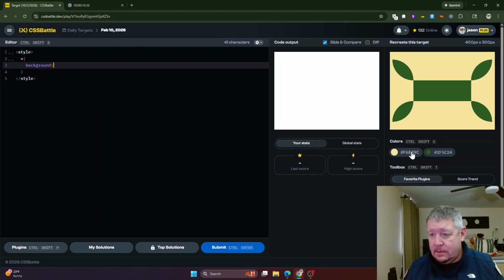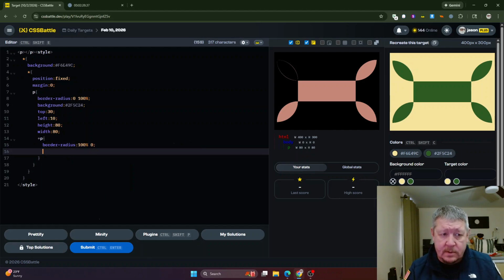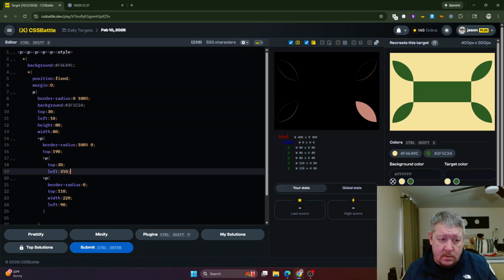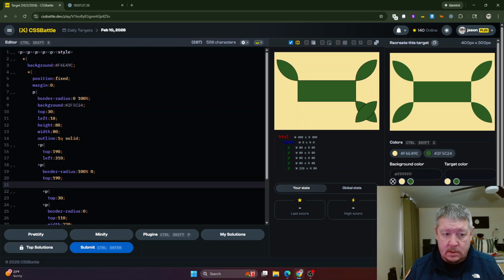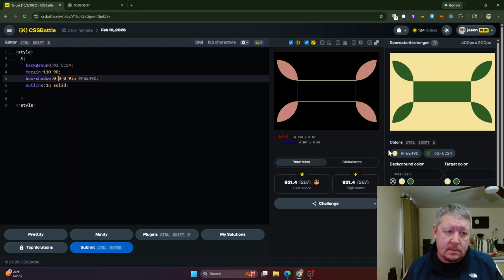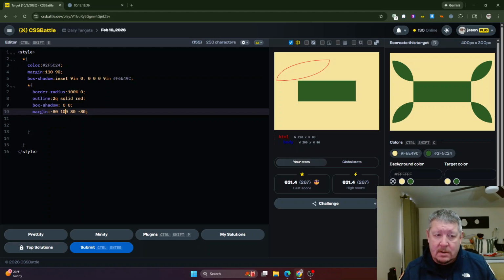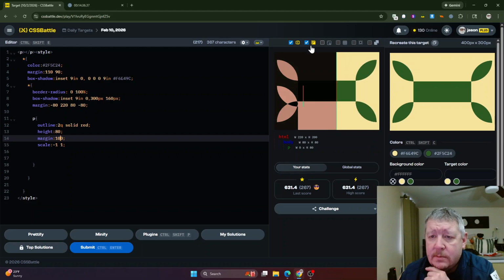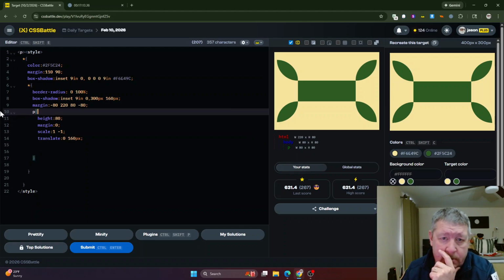CSSBattle Daily 2026 02 10